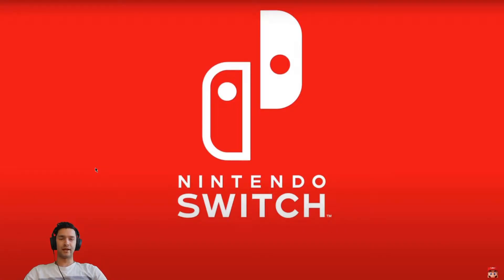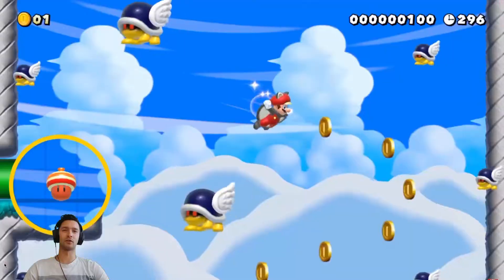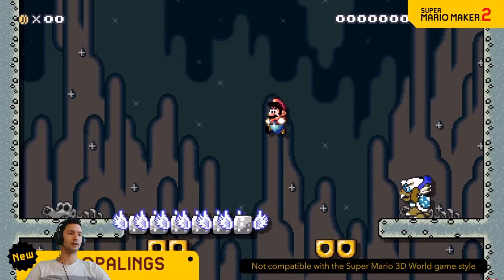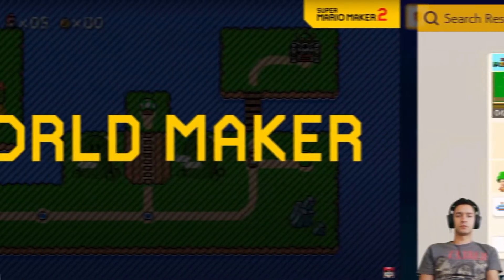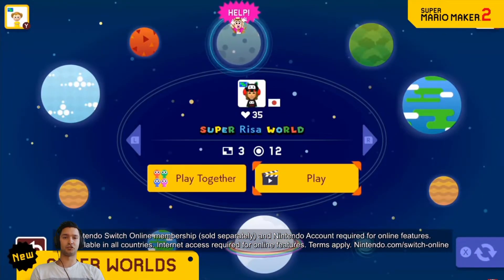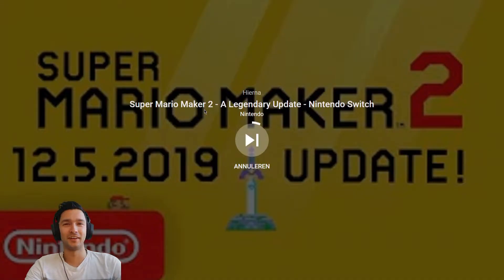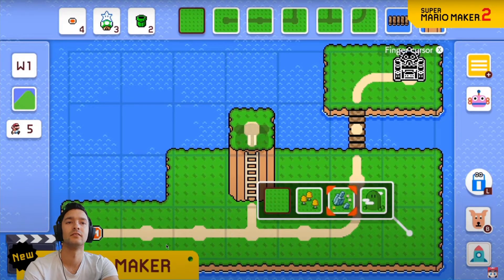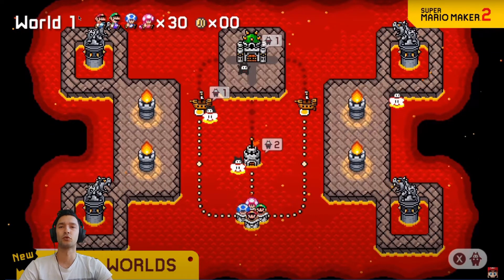WORLD Maker Update Breakdown || Super Mario Maker 2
The brand new Super Mario Maker 2 World Maker update just got announced!
Super Mario Maker 2 is an awesome Nintendo game where everybody can create their own Mario stage! When you want me to play your smm2 level just drop the level code in the comments.